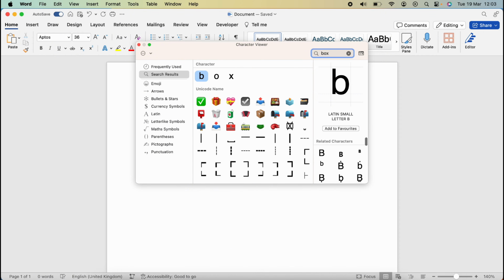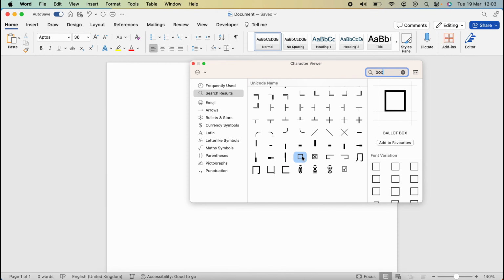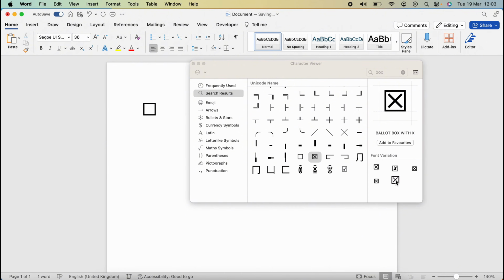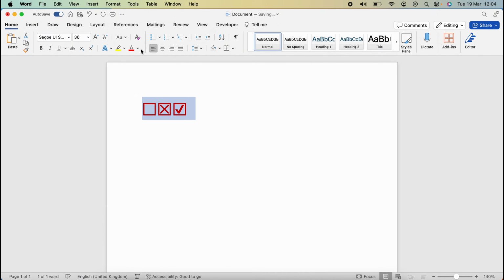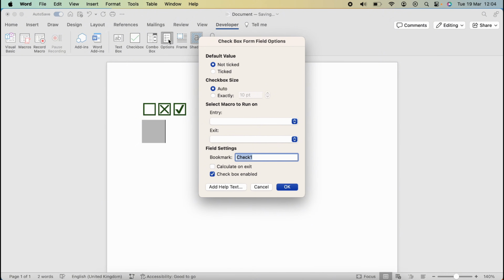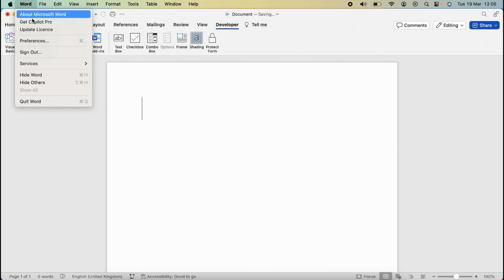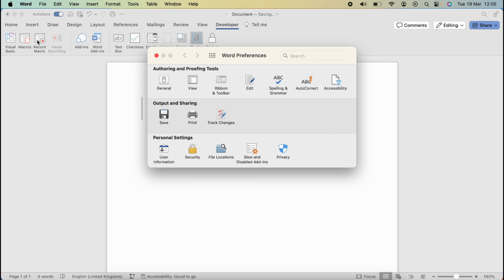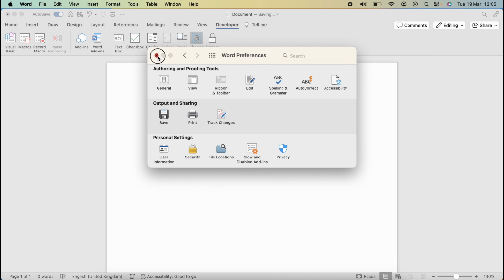How To Insert Checkbox in Word MAC (MacBook)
In this video tutorial, we’re going to go through How To Insert Checkbox in Word MAC (MacBook).

⏱️TimeStamps⏱️

0:00 What we will learn in Word
0:10 How To Insert Checkbox in Word MAC (MacBook)